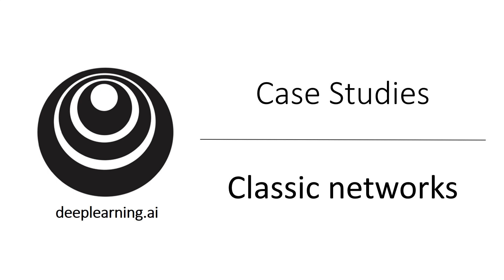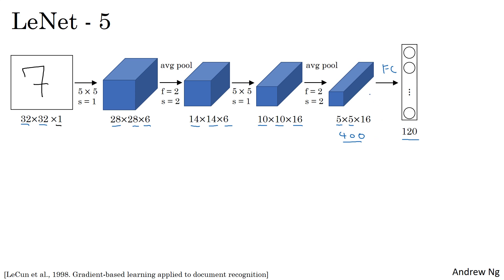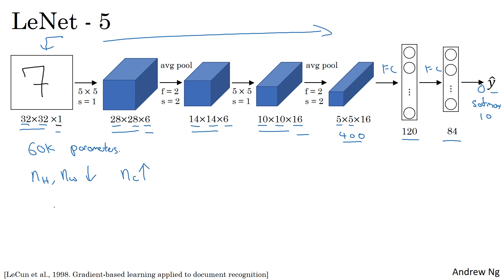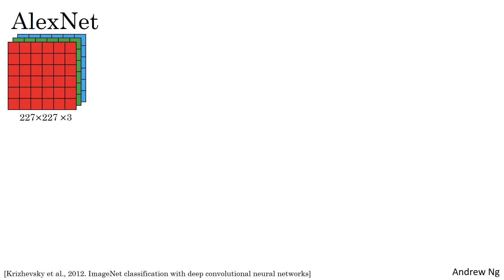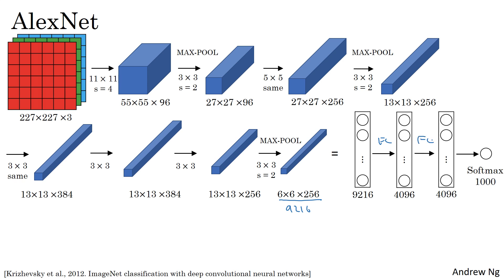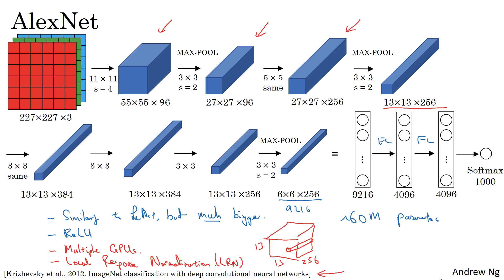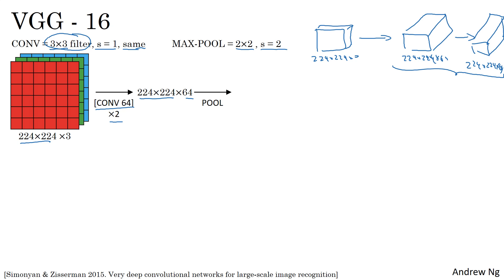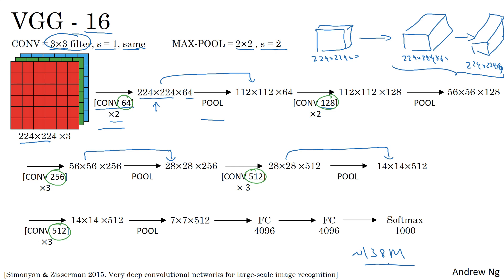C4W2L02 Classic Network